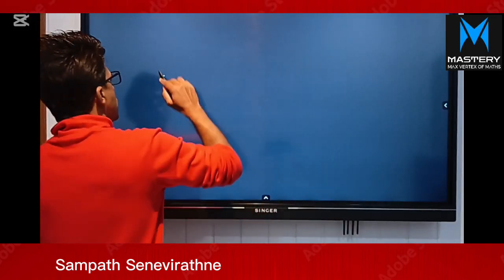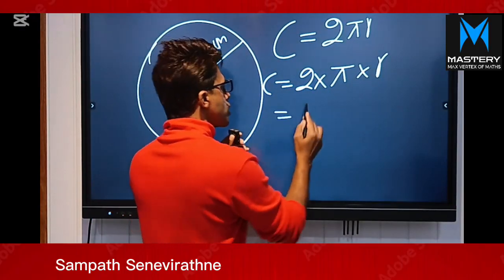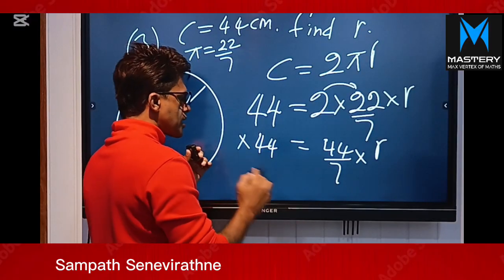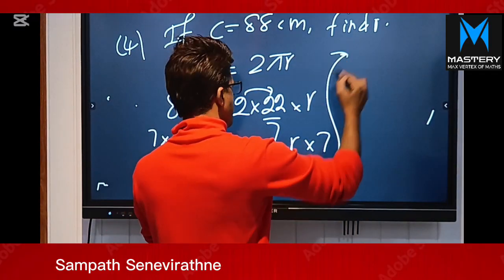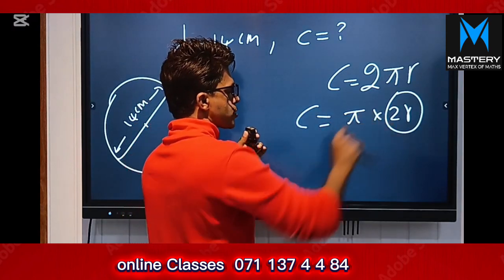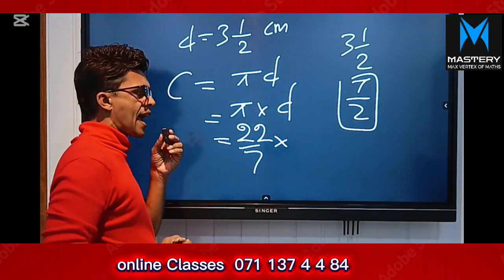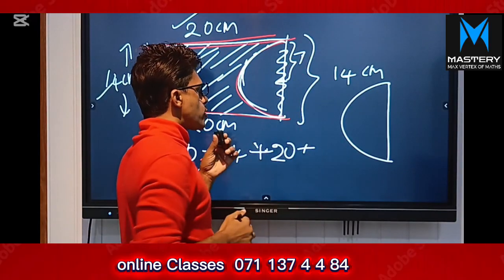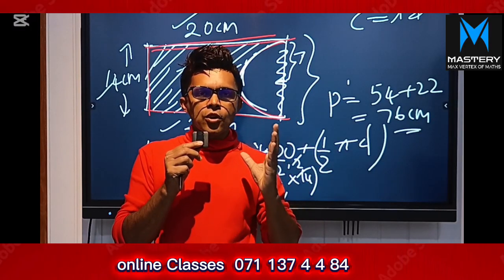Grade 9 Circumference of a circle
you can join the online Maths classes whatsapp to 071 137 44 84